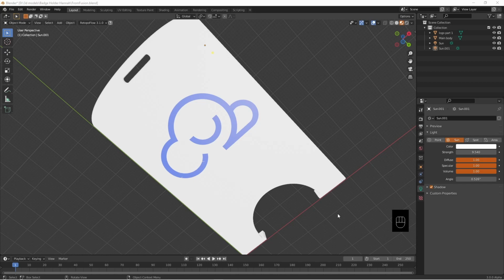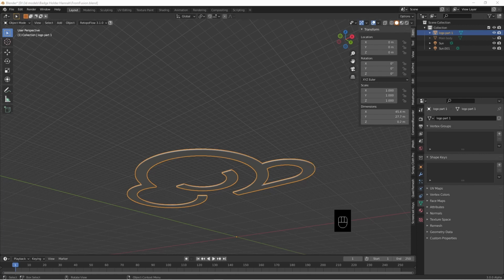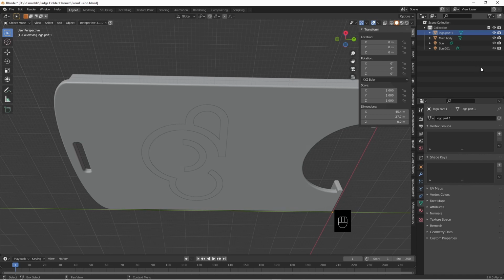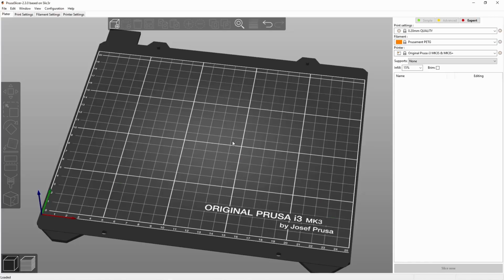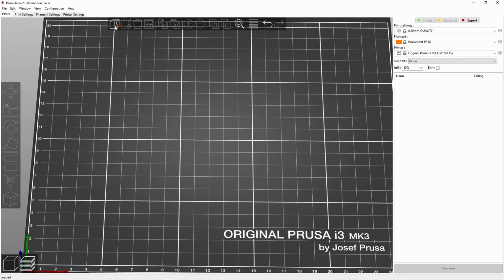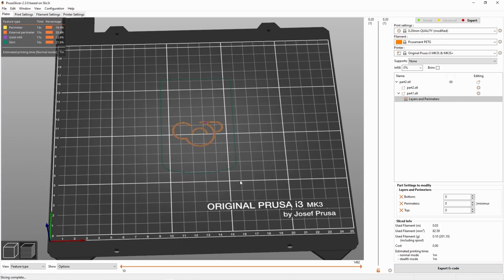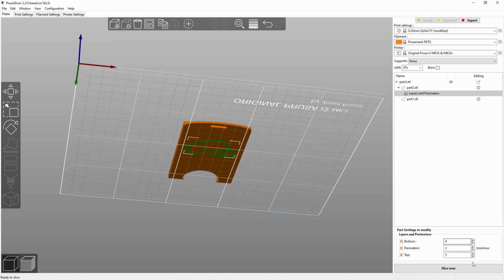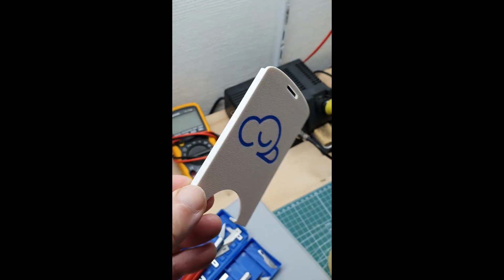3d printing multiple colors with one extruder using Blender and PrusaSlicer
The fantastic Make Anything channel inspires much but I found his video on using one extruder to print multiple colors a little complicated for many uses.   Also he uses Simplify 3d as a slicer and few people use that any more.  So, this video gives a simple case for using Blender and PrusaSlicer to print a colored logo on a model.